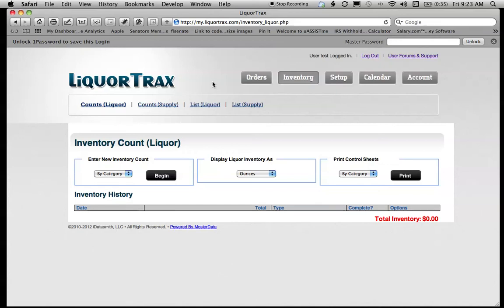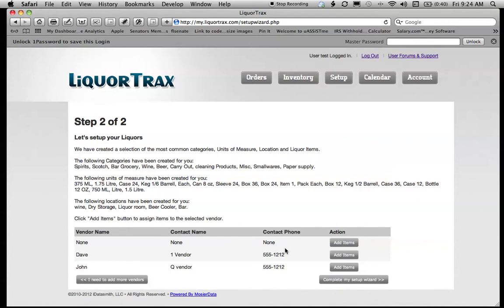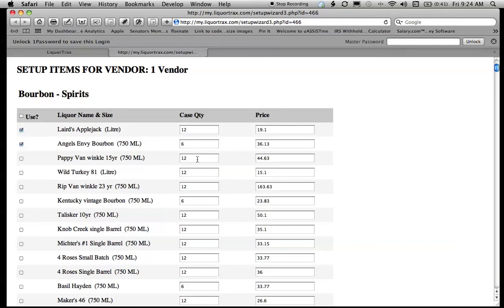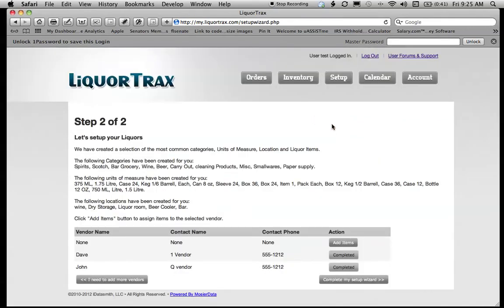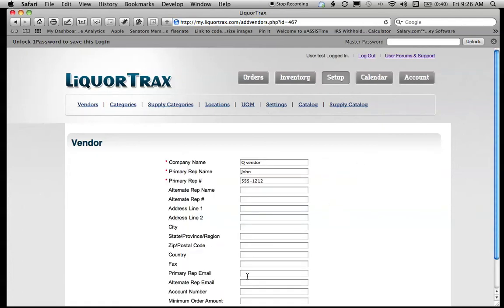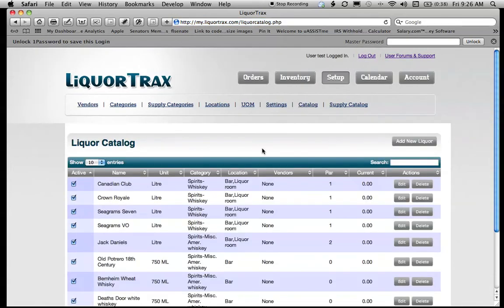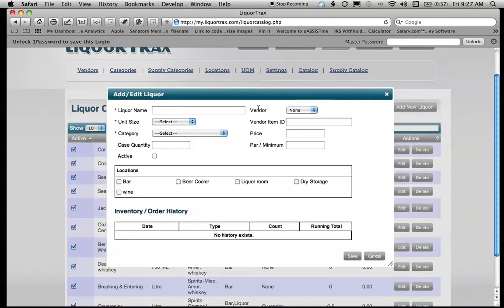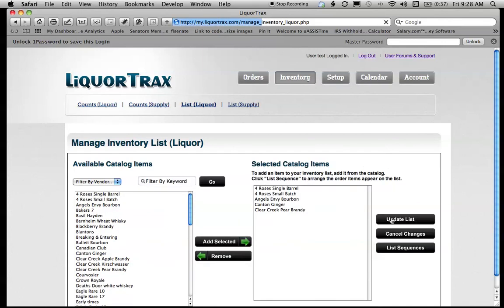Using the set_up wizard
Settung up your account in LiquorTrax using the set_up wizard to order and inventory liquor,beer, and wine for your bar and restaurant.